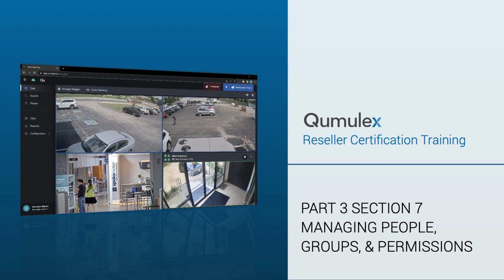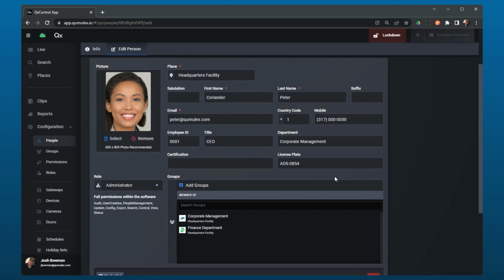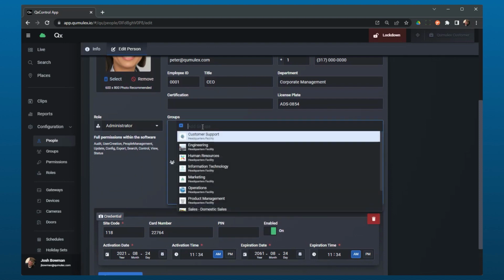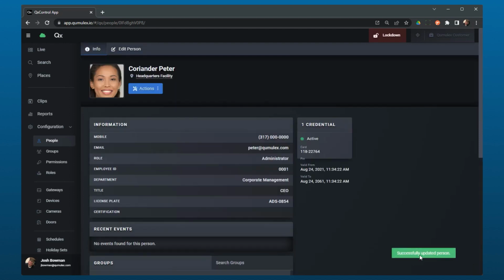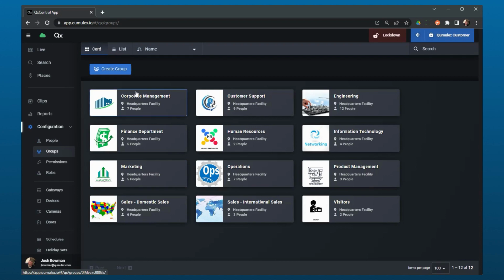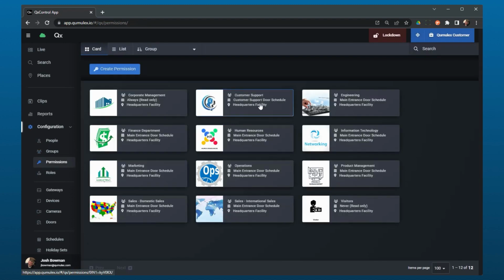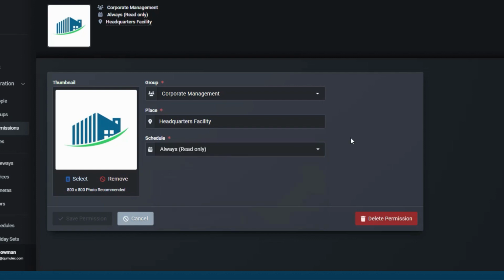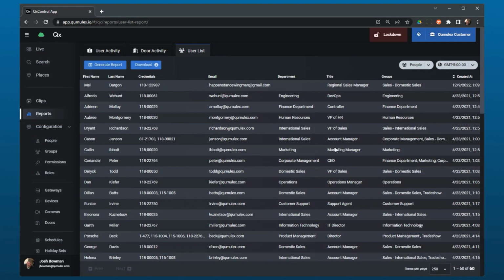Part 3 Section 7 Managing People Groups and Permissions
Part 3 Section 7 of our Reseller Certification Training videos. This video discusses how to manage People, Groups and Permissions in QxControl.